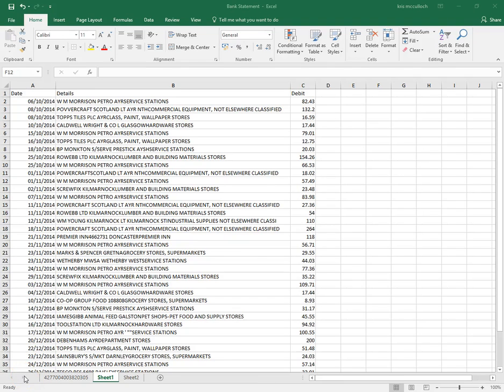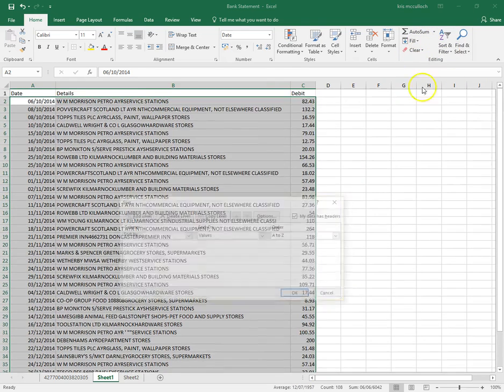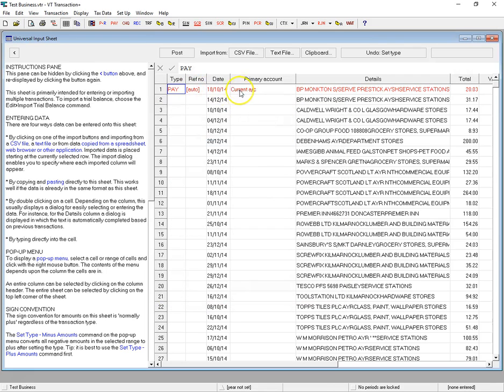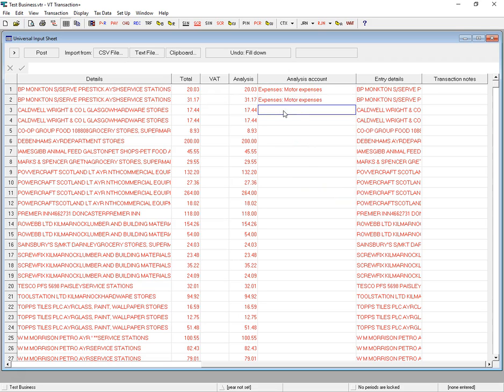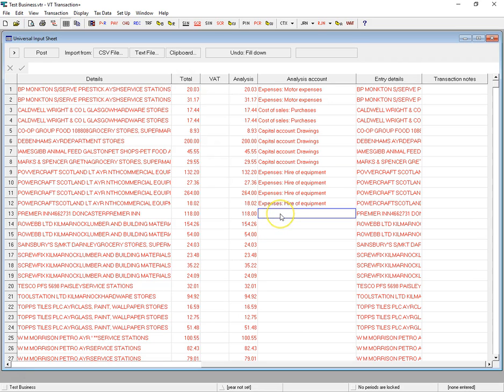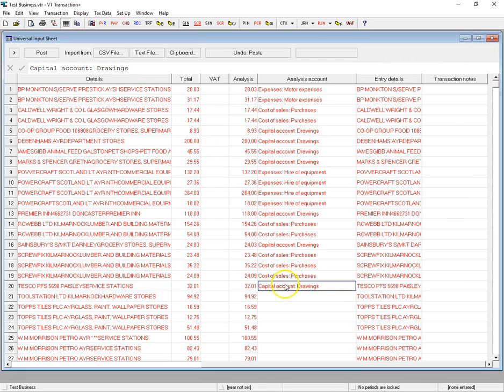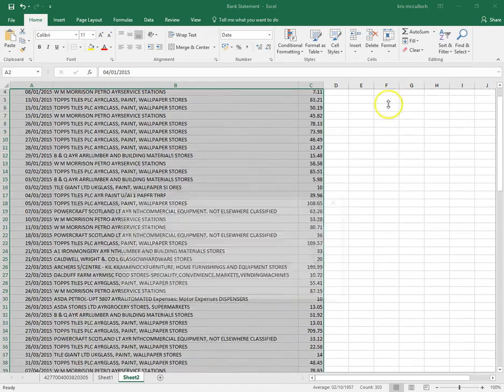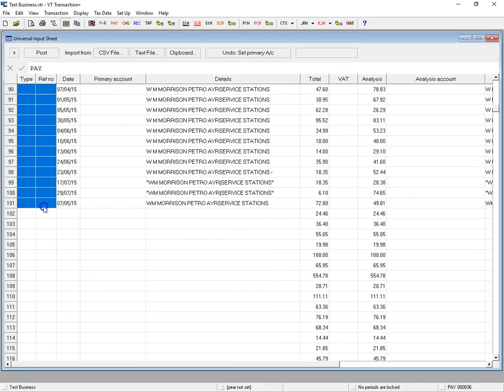Import a Credit Card Statement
This is the first in a short series of videos where we look at some tips and tricks in VT Transaction+ that you thought only cloud could do.